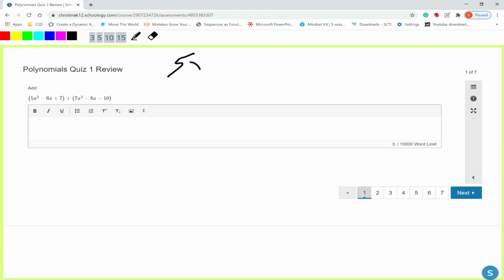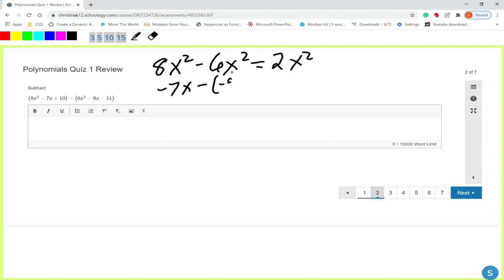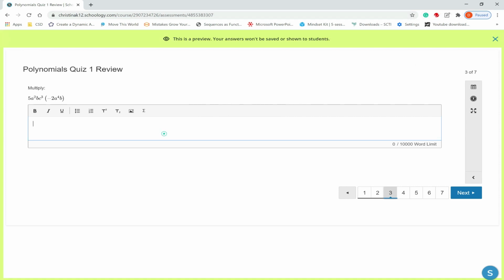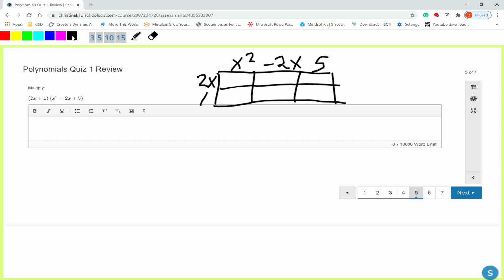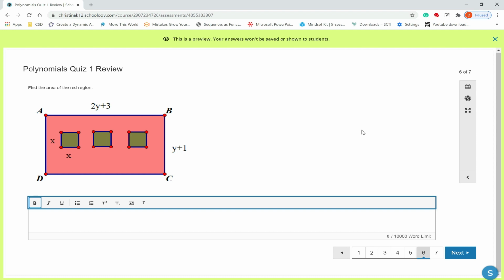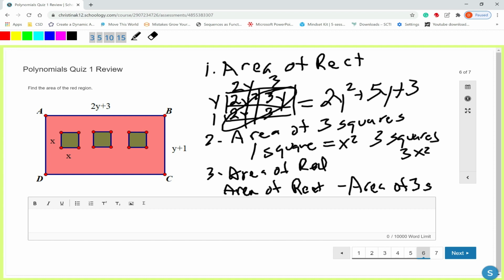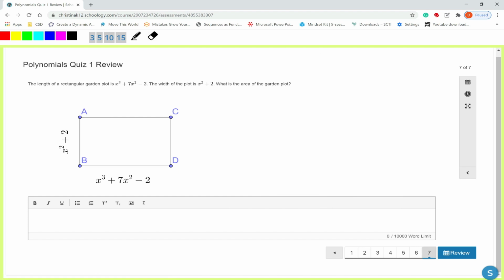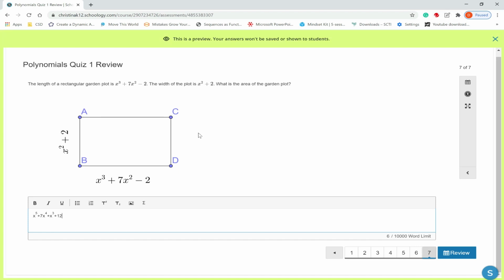Polynomials Quiz 1 Review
Integrated Math III is the 3rd year course in a high school math sequence.  In this video Mr. Thompson reviews addition, subtraction and multiplication of polynomials.